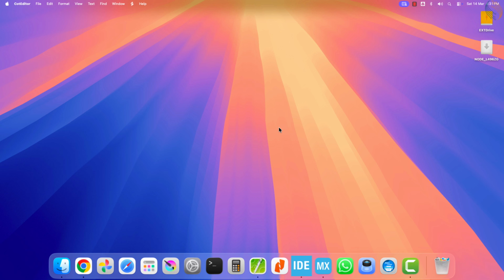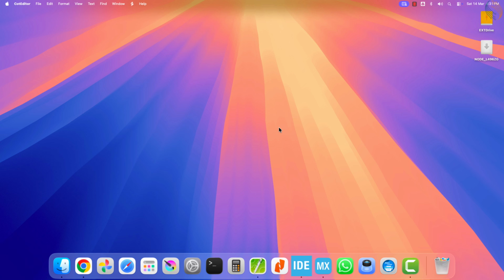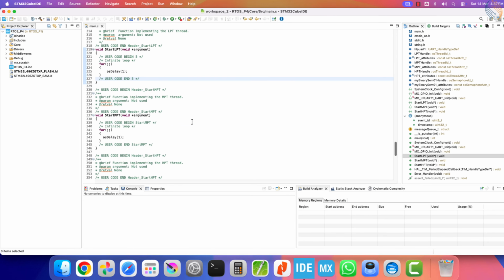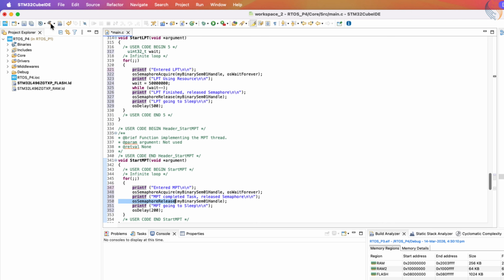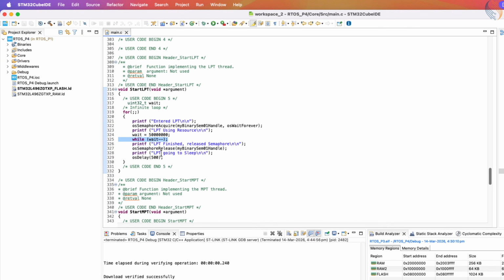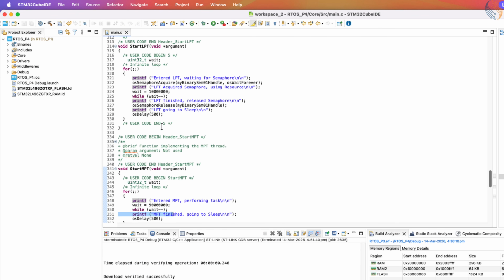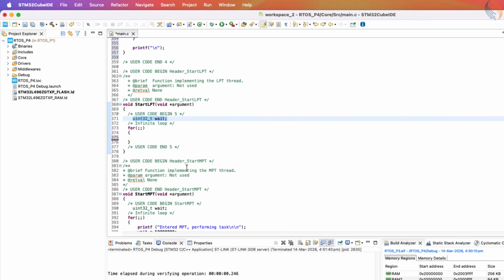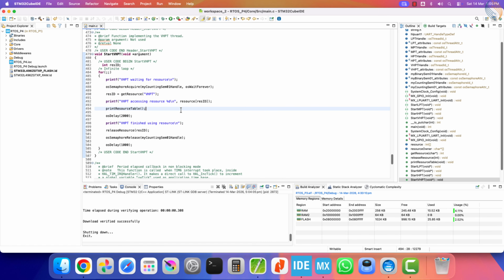STM32 CMSIS-RTOS (Part 4): How to use Semaphores ? Priority Inversion explained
Master FreeRTOS semaphores on STM32 — we cover binary semaphores, counting semaphores, and priority inversion with real code and serial console output.